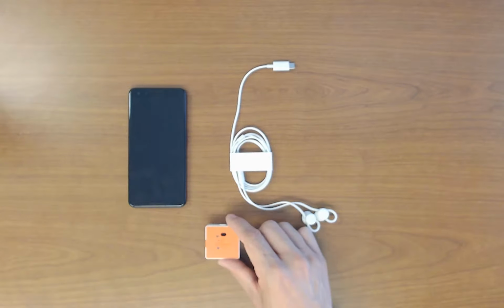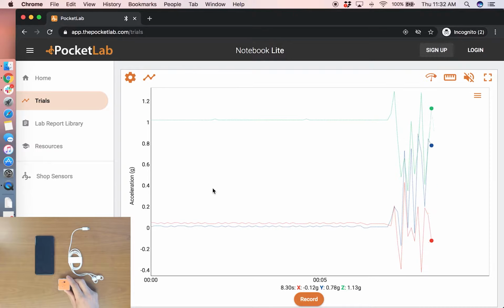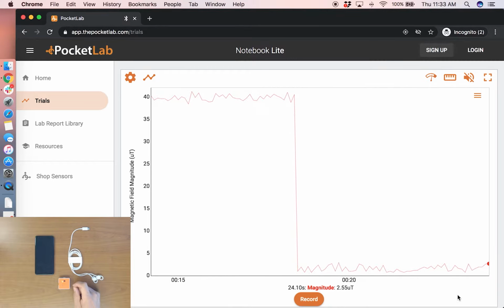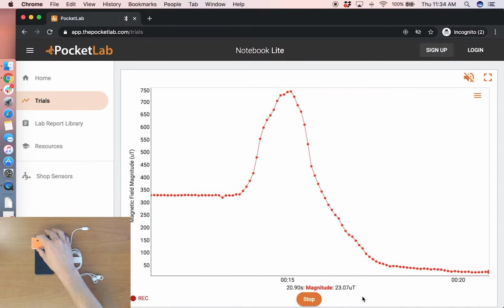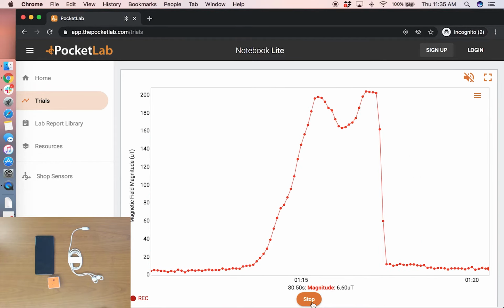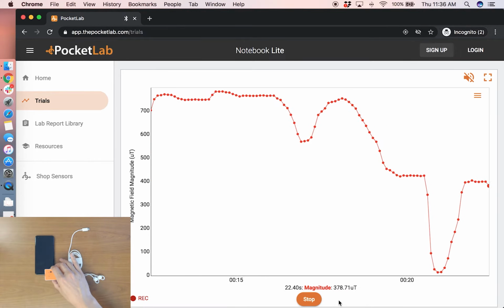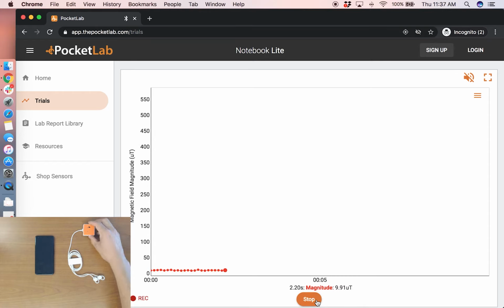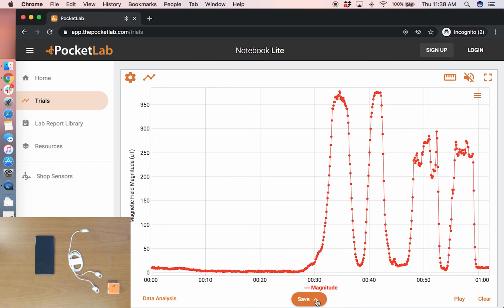PocketLab Demo for G7U1 Lesson 1.4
Watch a PocketLab demonstration for Grade 7 Unit 1 Lesson 1.4 Phone Fields.